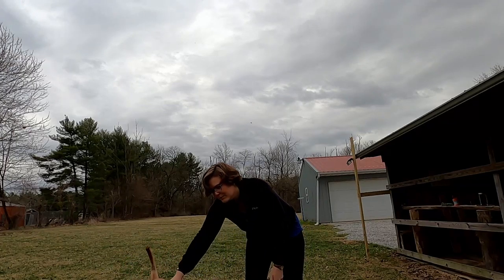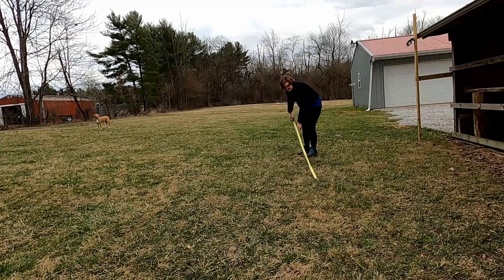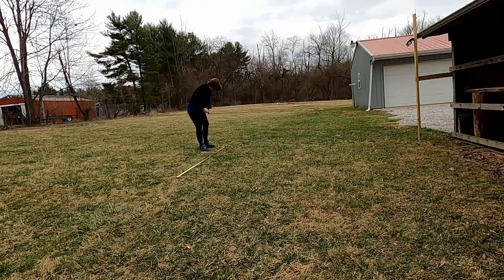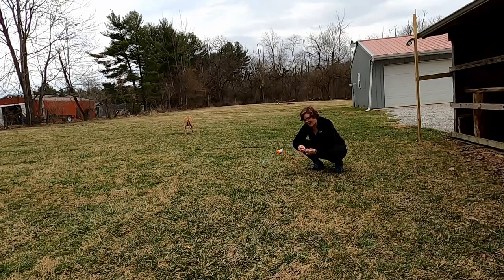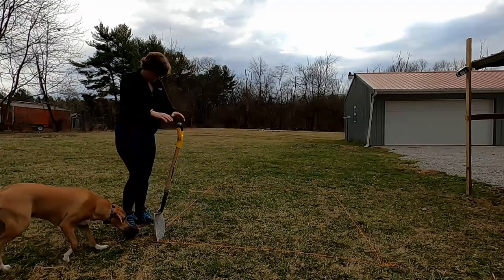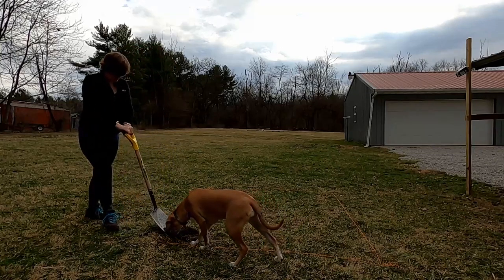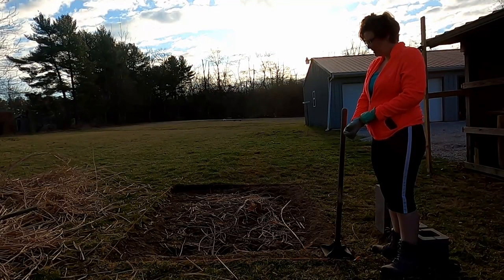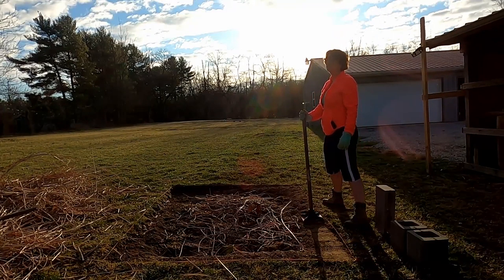Garden Bed Prep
It's backbreaking labor, but will be worth it in the end! Check out how I prep this year's garden bed...

Tape Measure
Skil Miter Saw 12"
Brass Wood Screws
Skil Miter Saw 10"
Heirloom Garden Seeds